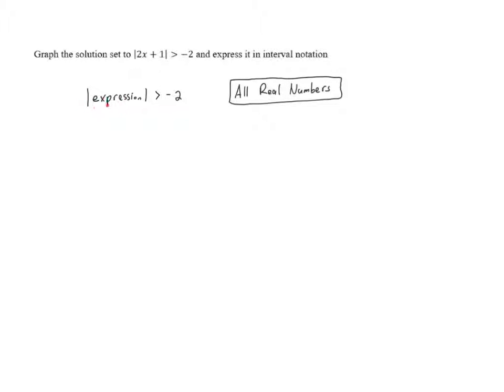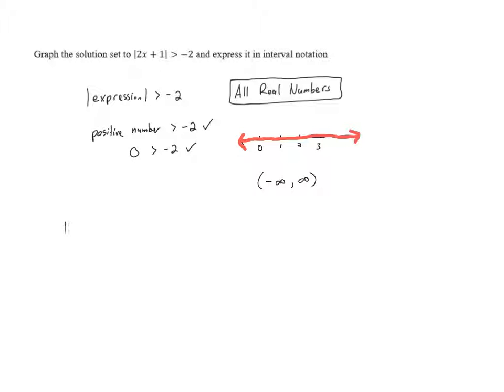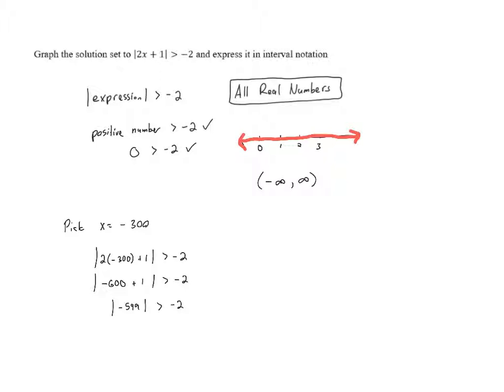Absolute Value Inequalities - Problem 7